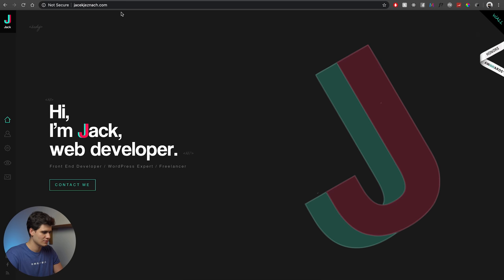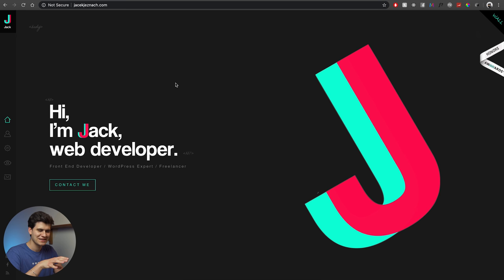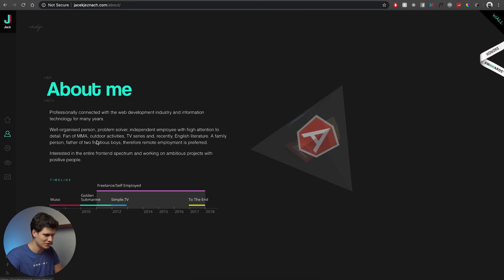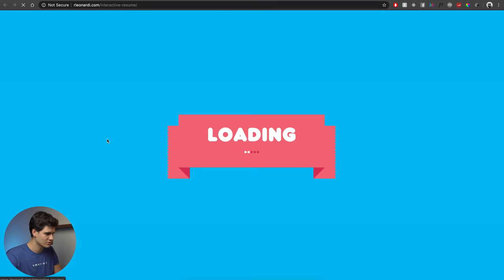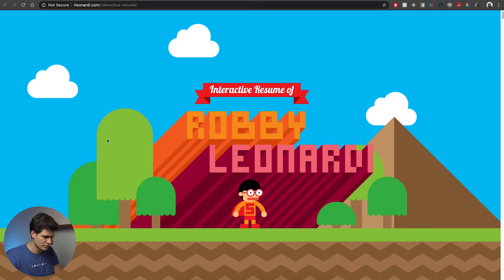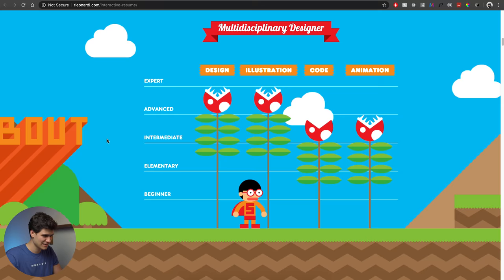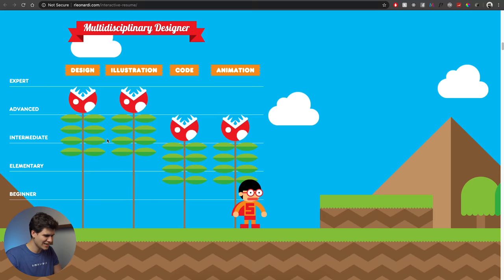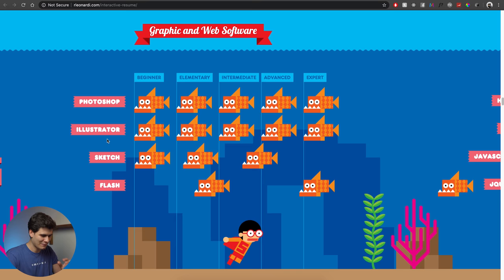Web Developer Reacts to Incredible Personal Websites // Personal Portfolios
Buy my Resume Template and more!

In today's video we are going to look at the most incredible personal portfolios and personal websites, I will give you my opinion about them and react to them from the perspective of a Web Developer and Software Engineer.

Web development can be extremely complex sometimes, and the websites that we look into today use many concepts of not only HTML, CSS and JavaScript, but also design, animation, special effects and 3D modelling!